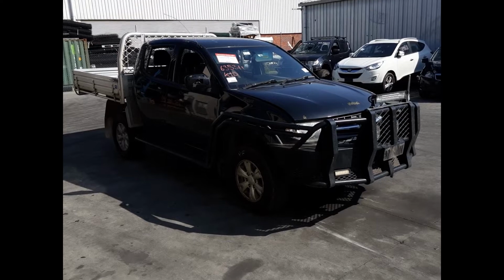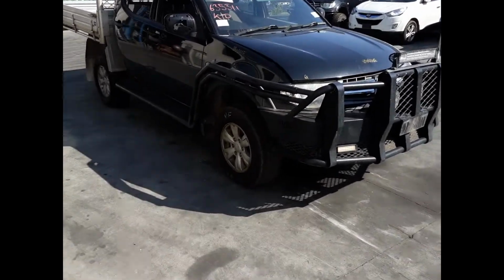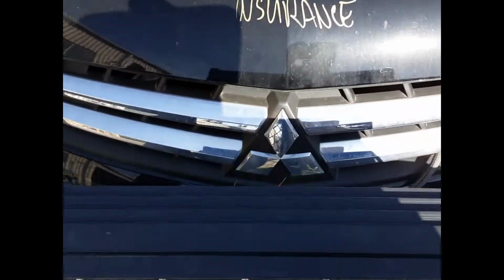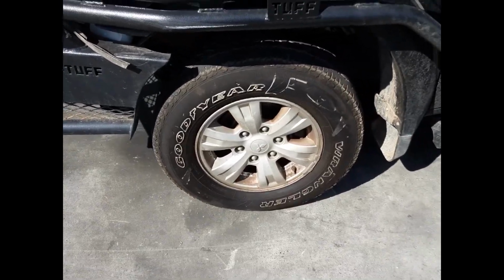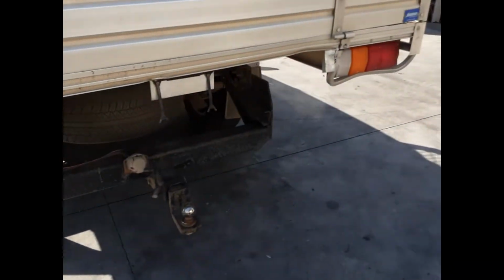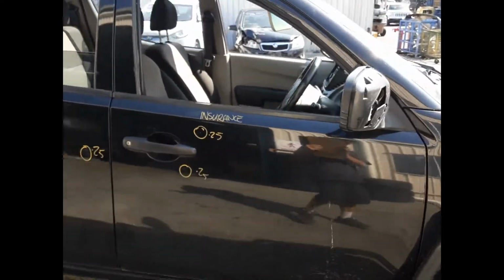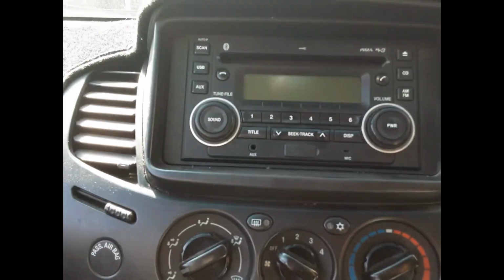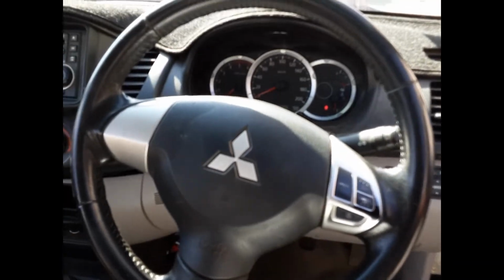Wrecking – 2013 Mitsubishi Triton – Manual 4WD 5188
2013 Mitsubishi Triton – Manual  5188
 2.5 Litre 4 Cylinder Diesel
Stock # 5188
Hi, this is Chris from Total Parts Plus and today we have a 2013 Mitsubishi Triton GLX dual cab ute, stock reference number 5188.
This shape runs from the eight month, 2009 through to the fourth month, 2015. There's a 4D56 2.5-litre four-cylinder turbo diesel engine backed by five-speed manual four-wheel drive transmission. 4D56 2.5-litre four-cylinder turbo diesel engine.
We have the bonnet which appears to have no damage, radiator grill, right-hand headlight, left-hand headlight, aftermarket TUFF five-post steel bullbar with brush bars, all bolts and brackets and lights. Left-front 16-inch factory alloy mag with a bald tyre, left power door mirror. Left-front door has eight small dents, the left-rear door has one small dent.
 Left-rear 16-inch factory alloy mag with an average tyre. It's got a Bocar alloy tray with all bolts and brackets, does have some damage to the right-hand taillight surround. Factory-fitted tow bar supplied with all bolts, brackets and loom. Right-rear 16-inch factory alloy mag with a bald tyre, right-rear door two small dents, right-front door also has two small dents, right guard appears to have no damage, and a right-front 16-inch factory alloy mag with an average tyre.
We have the driver's side door trim, power window master switch. This vehicle is fitted with black and grey cloth interior, manual-type console, five-speed manual gear shifter, heater controls, single stack CD player, double-DIN type, with Bluetooth. Interior mirror, left sun visor, right sun visor, instrument cluster, and a tidy three-spoke leather steering wheel with cruise control.

Ebay Store:  Total Parts Plus 1